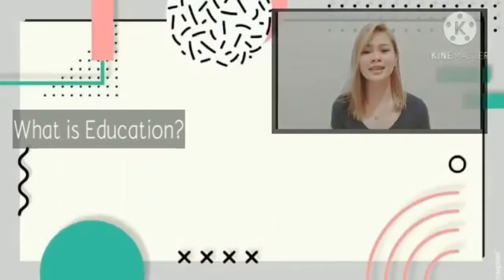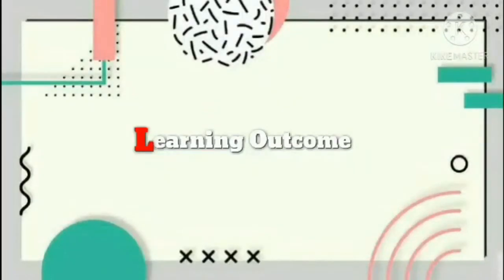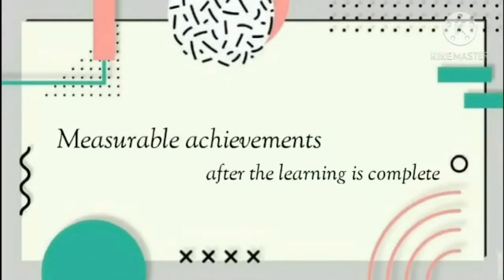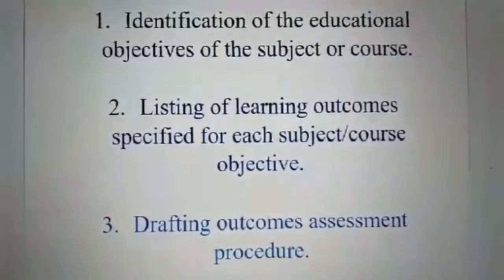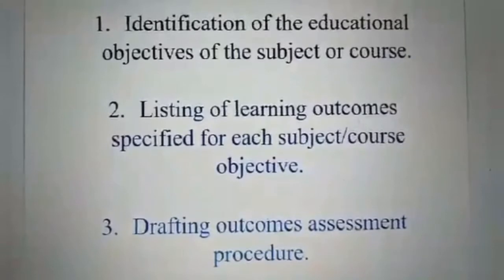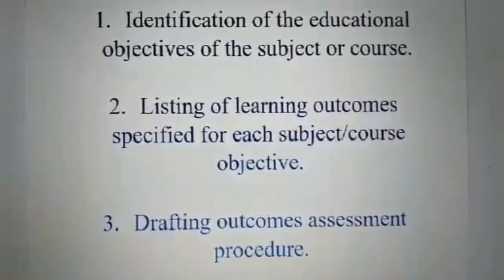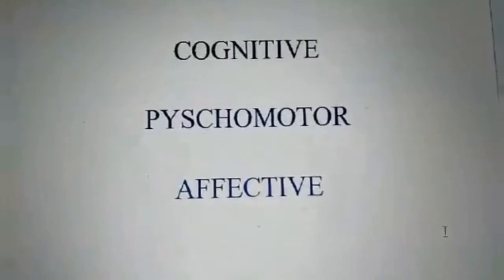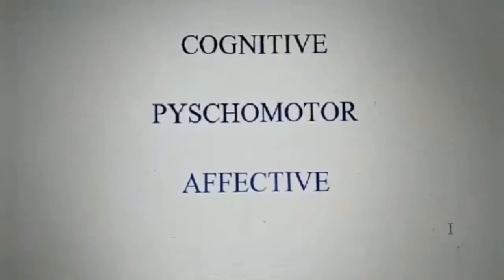Project OBE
Created by:
Arndrei Jeczmarl Velasco
Elaiza Aguilar
Abigail Agbayani
Janet Faeldog
Jermaine Artiaga
Carmen Barerra